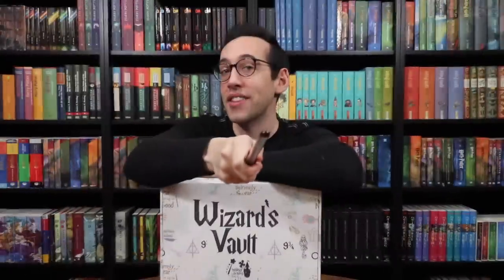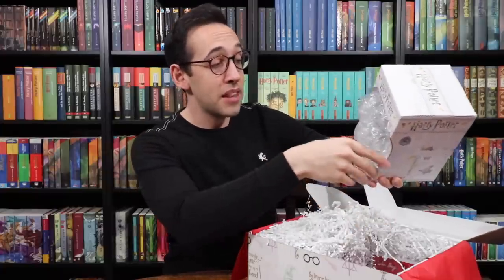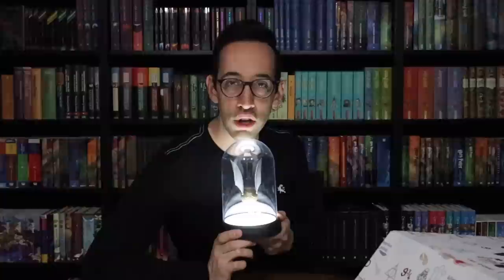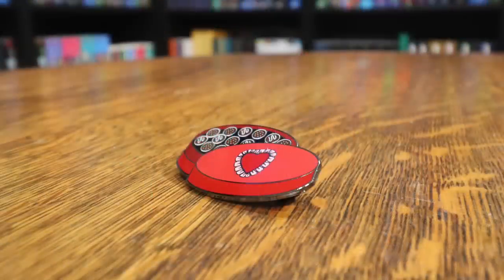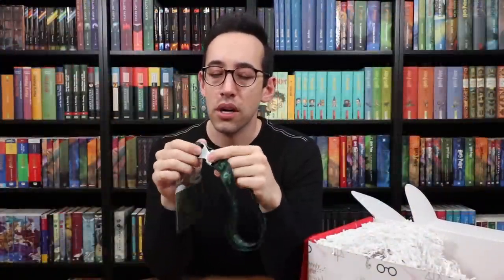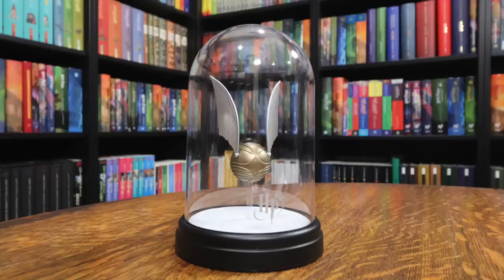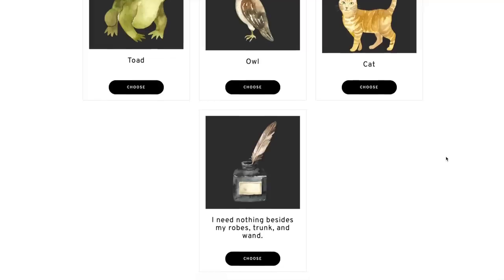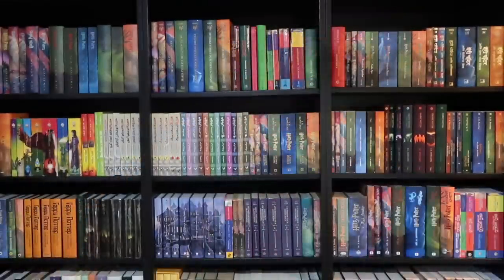Harry Potter WIZARD'S VAULT Unboxing | Bibbidi Bobbidi Boxes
This is absolutely one of my favorite subscription boxes. While it is on the expensive side, the items you receive are FANTASTIC and licensed Harry Potter products. Wait until you see what was included in THIS box!

The Slytherin and other house goblets are currently on sale

Want to write? Direct the owl to:

United States